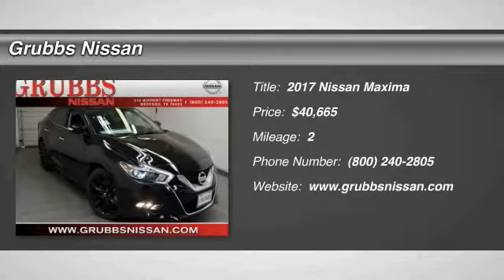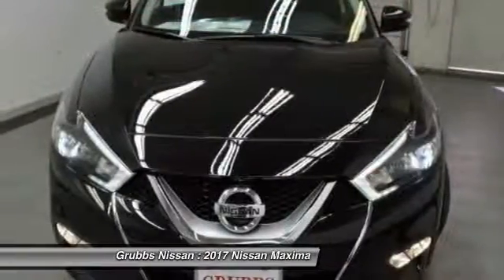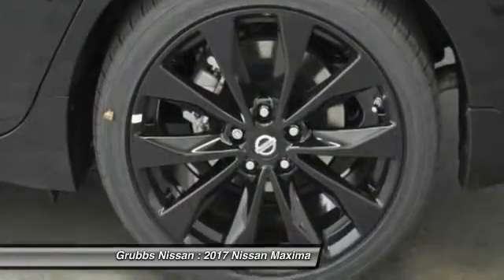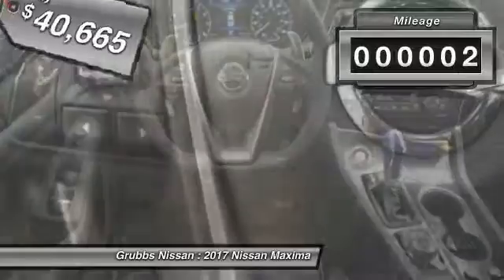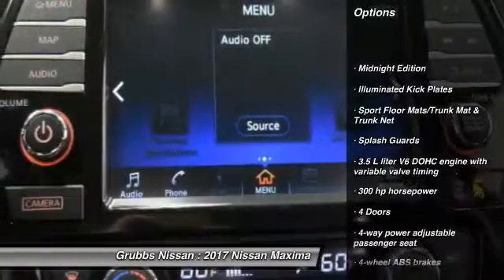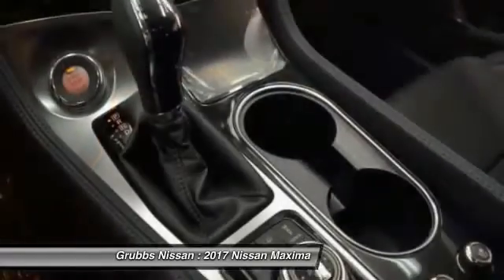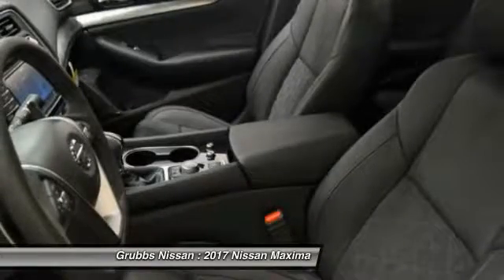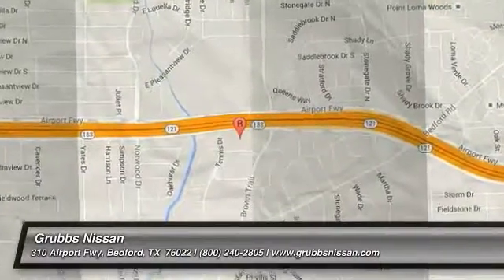2017 Nissan Maxima Bedford, Fort Worth, Dallas, Arlington, Hurst TX N18022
2017 Nissan Maxima 3.5 SR

Grubbs Nissan
310 Airport Fwy

Don't miss this 2017 Nissan Maxima. It's equipped with Automatic transmission and features a Super Black exterior. With 2 miles, You'll want to take this  home. Make a great choice today.